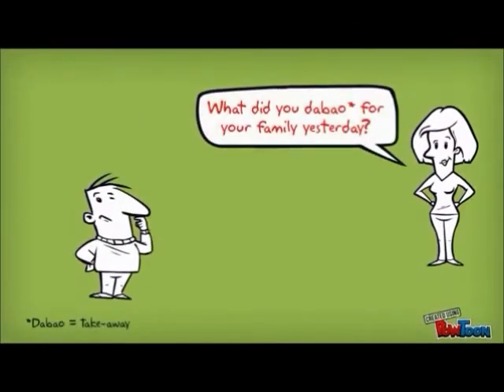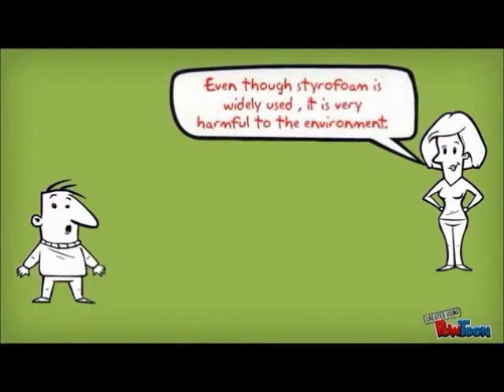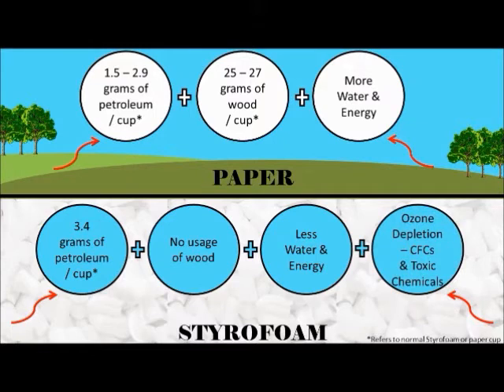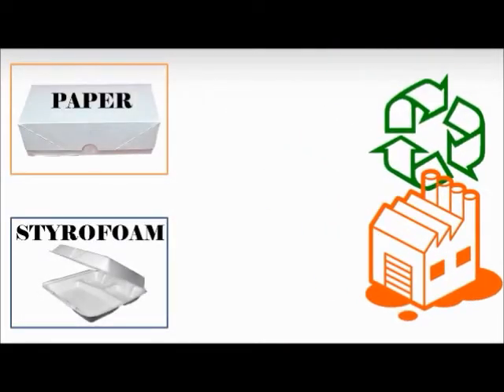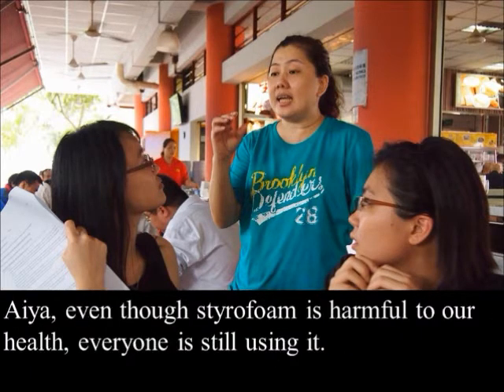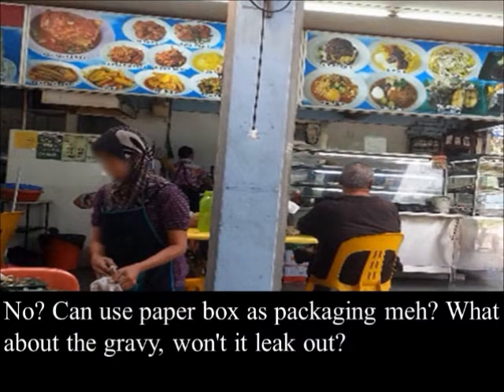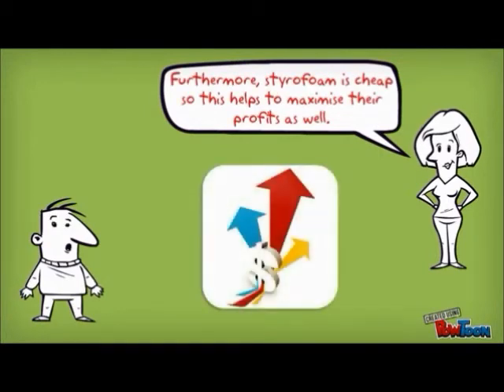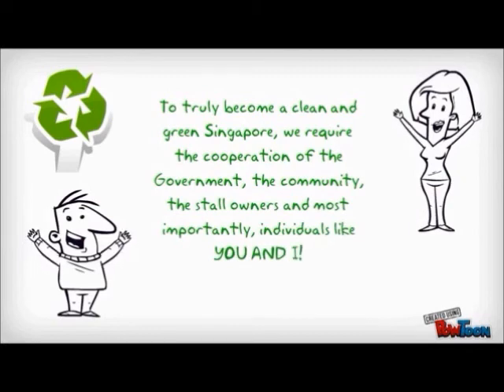AB0501 Green Marketing: Green Packaging (Use of Styrofoam)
We are a group of students from Nanyang Business School, Singapore. This is our video project on "Green Packaging" under the course module, AB0501 Green Marketing.

Kindly view our work and leave a comment on your opinion regarding this video/topic.

Credits:
- Mr. Leonard Lau (Managing Director of Microwave Packaging)
- Aunties from coffee shops
- PowToon.com

Background music from YouTube Account Holders: MusicForPresentation and Sophonic Media
Song: Oath by Cher Lloyd ft. Becky G

Done By: Cheng Lin Li Vivien, Goh Chong Ying, Liew Kar Voon, Neo Zhi Ning, Quek Hui Yan Joan, Teo Scze We